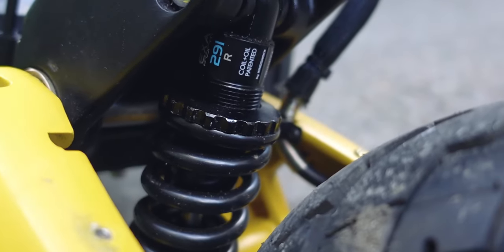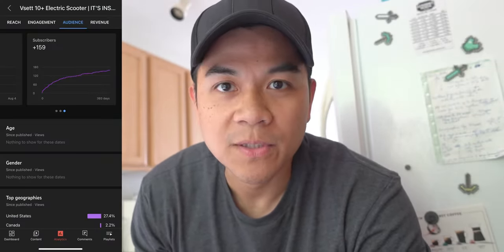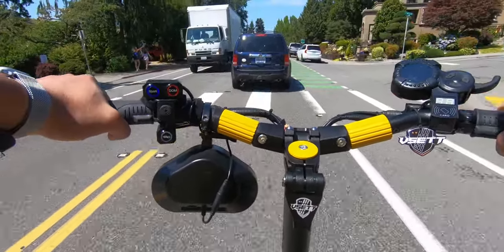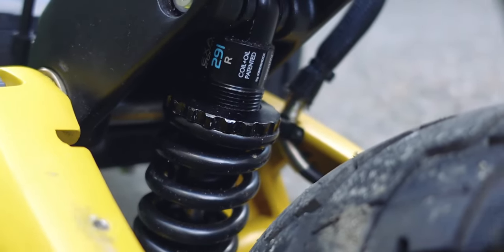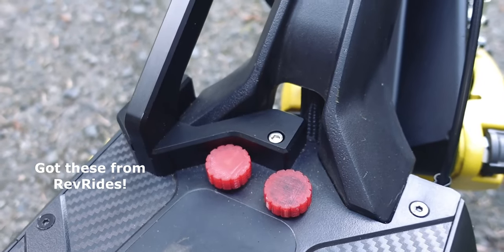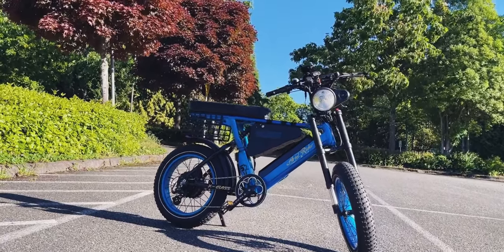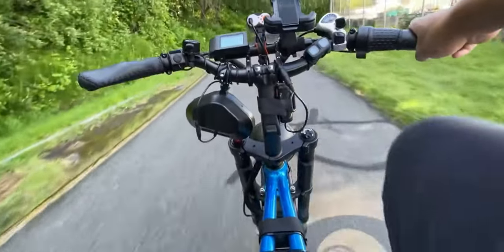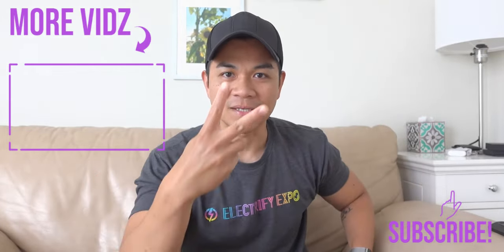My Vsett 10+ Electric Scooter Update | Upgrades with links and Confession Time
This video update is intended exclusively to my subscribers updating them about my Vsett 10+ (25.6ah version) since they’ve  been asking about it. However, this video does include the upgrades I did with the Vsett 10+ and I also included the links for them in case you're interested in modding/upgrading the ride quality of your vsett 10+. The purpose of this video is to transparent with my Vsett electric scooter subscribers and not leave them all hanging.

TL;DW (too long didn't watch) I can definitely say that the VSETT 10+ is a beast of a scooter, and I STILL highly recommend it!

If you stumbled upon this video because YouTube algorithm recommended this video to you, but you haven't seen my full review video of the Vsett 10+, I highly recommend to please watch it (link below).

Chapters:
0:00 - Intro
0:10 - Analytics
0:38 - Remember what I said in the video?
1:02 - Thank you to the Vsett video subscribers!
1:27 - My Channel is not pure PEV
1:51 - TLDW (Too Long; Didn't Watch)
1:59 - Why?
2:07 - My Vsett 10+ Upgrades
2:55 - Where is it now?
3:05 - Seattle Saturday Night Ride
3:19 - Ariel Rider X-Class 52v
4:01 - Vsett all the way!
4:20 - Wrap up